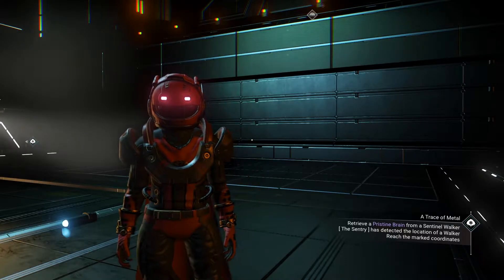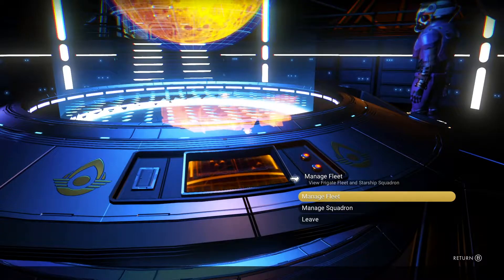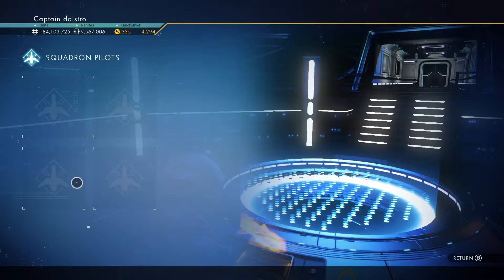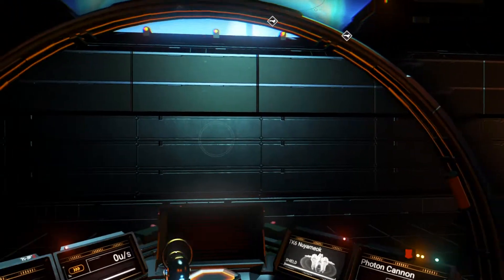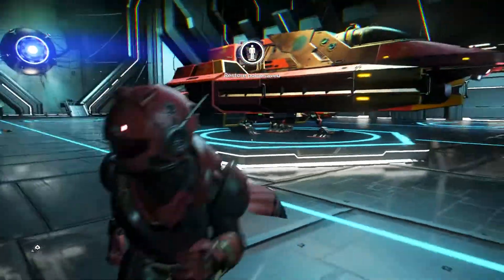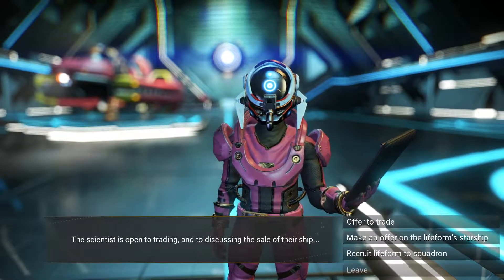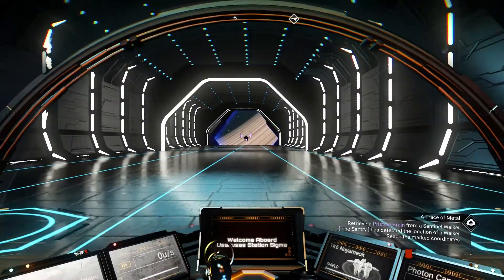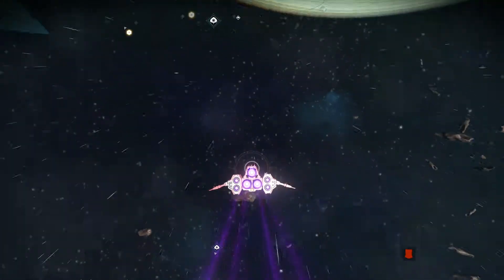No Mans Sky (OUTLAWS): How to Recruit Pilots for your Squadron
Tutorial for recruiting pilots into your Squadron in No Man's Sky Outlaws update.